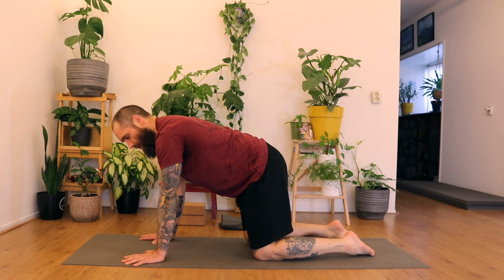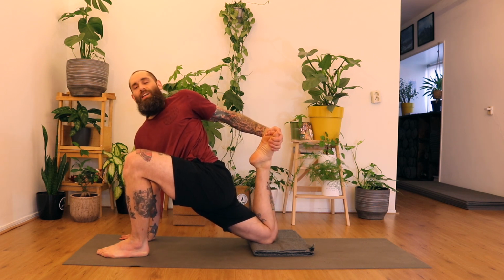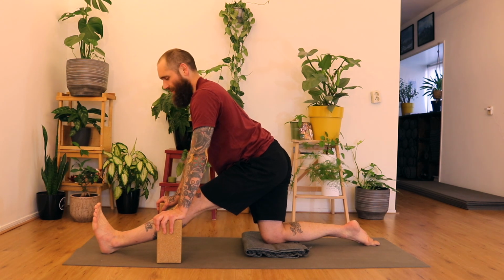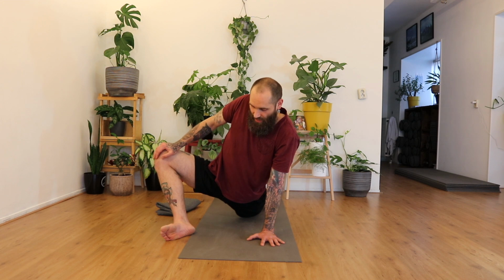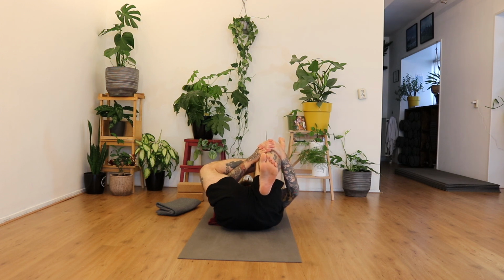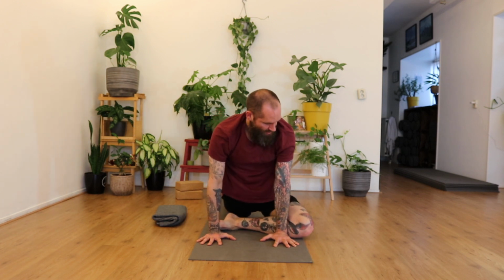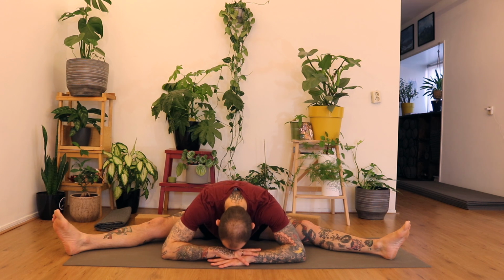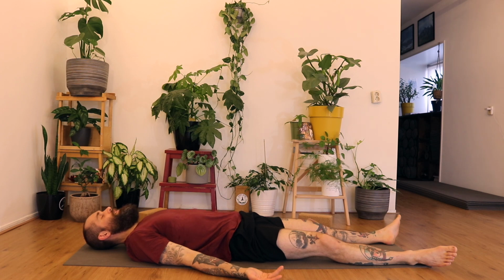Hatha Yoga for Runners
A class designed especially for runners. Working deep into the hips as well as stretching the quads and hamstrings. This class is for everybody in need of a bit of a stretch :)